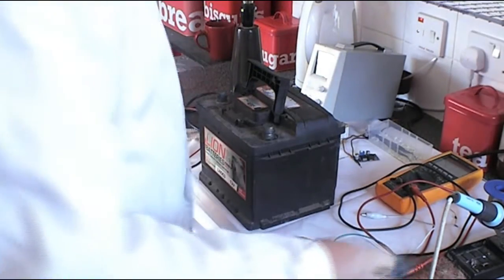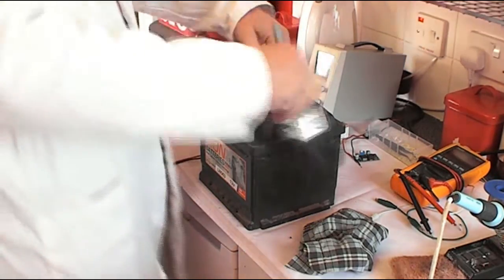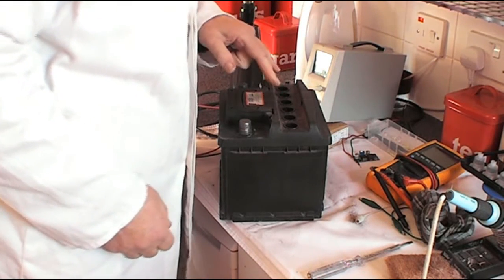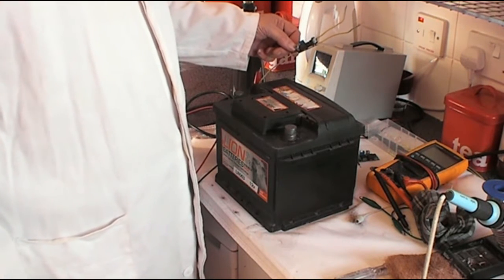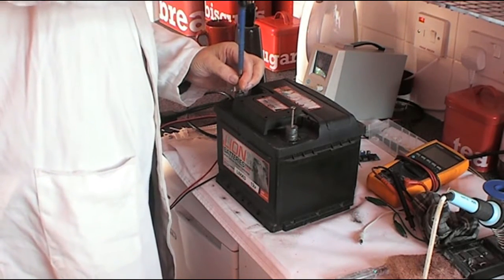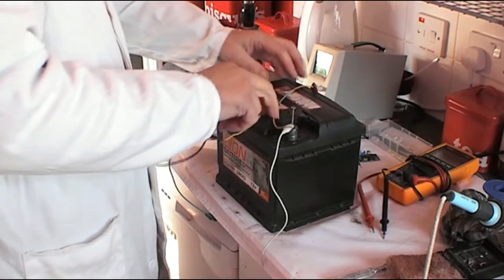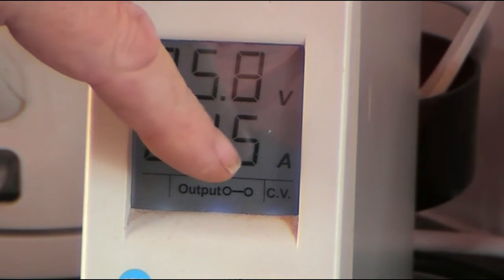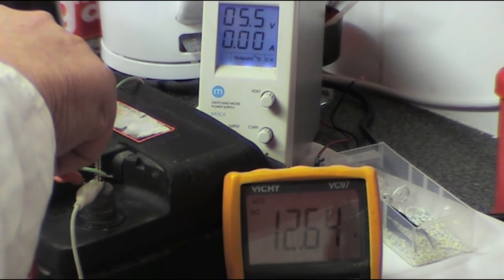DIY Homemade Build Your Own Desulfator Rejuvinator Prototype Part 2